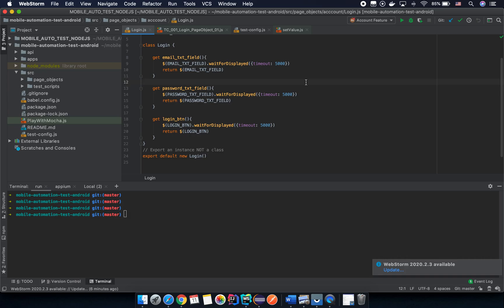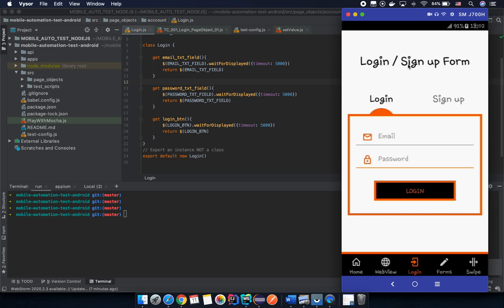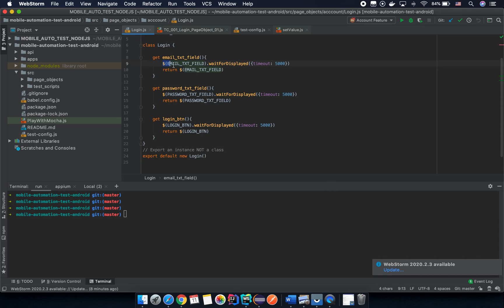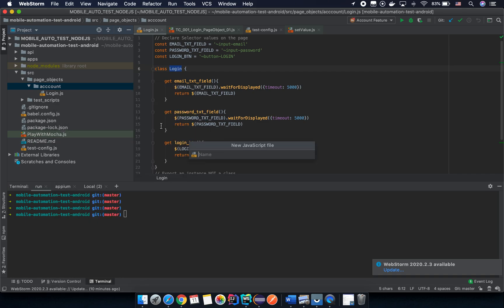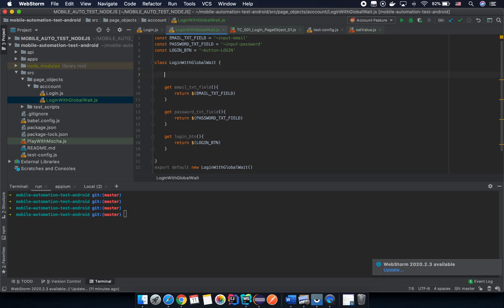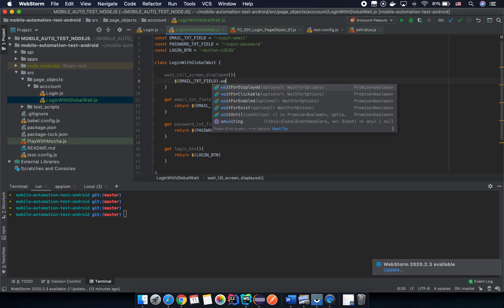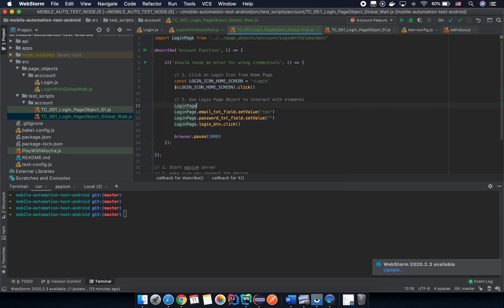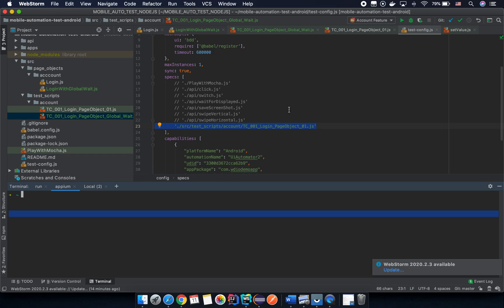Lesson 16 - Global Wait on Page Object